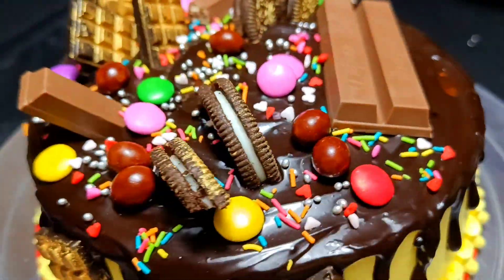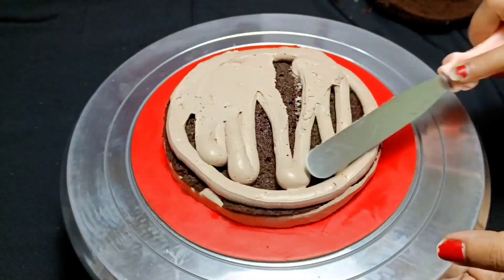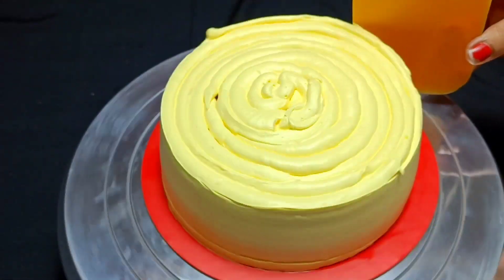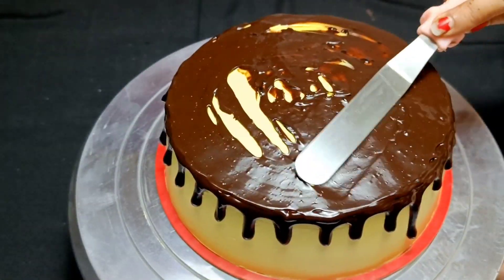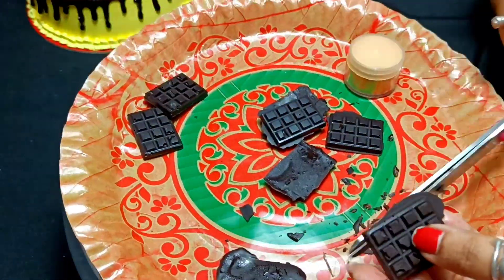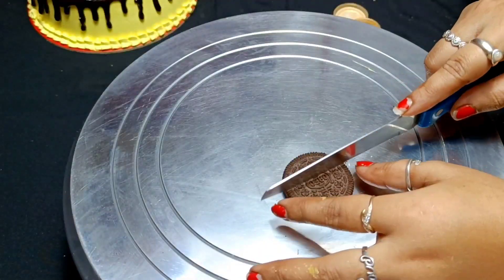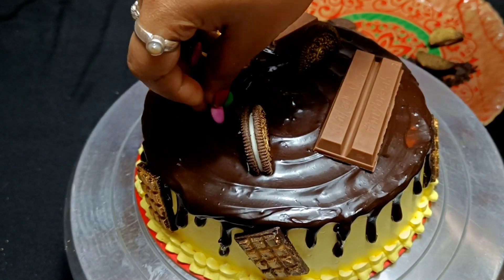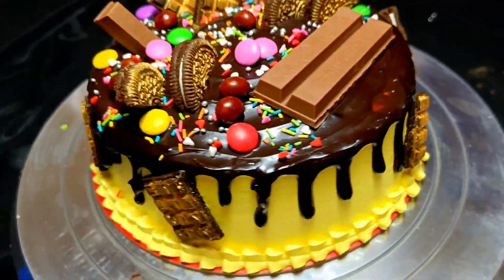Chocolate Overloaded Cake Decoration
In this video i share chocolate overloaded cake decorating with you, you can make this delicious cake decoration at home easily
(Related Queries)
how to make overloaded chocolate cake
how to decorate cake with overloaded chocolate
overloaded chocolate cake decorating ideas
how to make overloaded chocolate cake at home